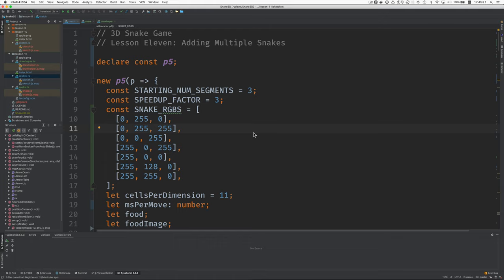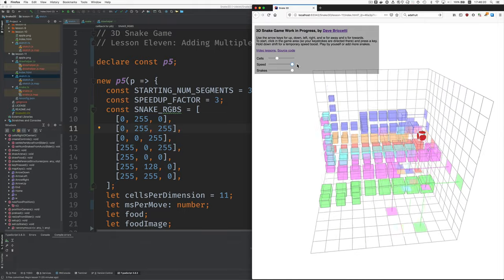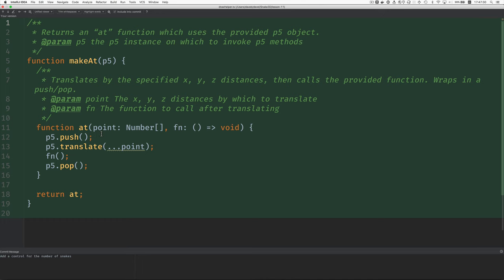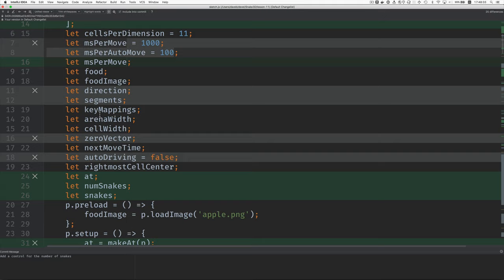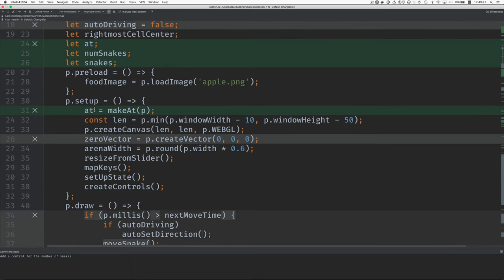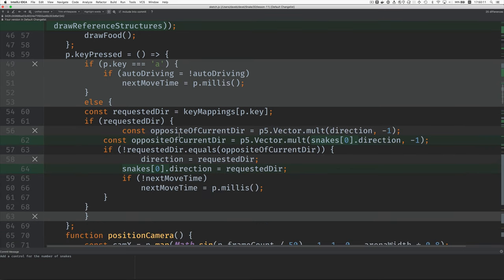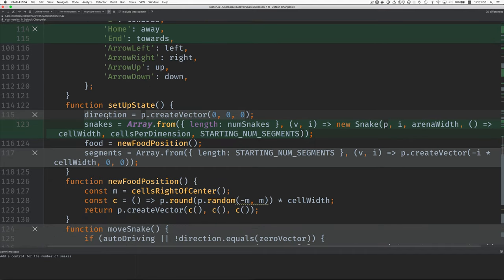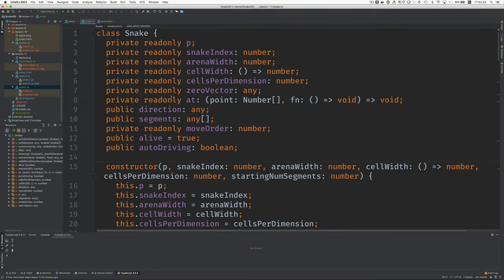3D Snake Game with p5.js, Lesson 11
Adding Multiple Snakes